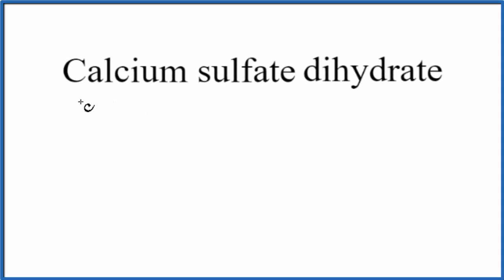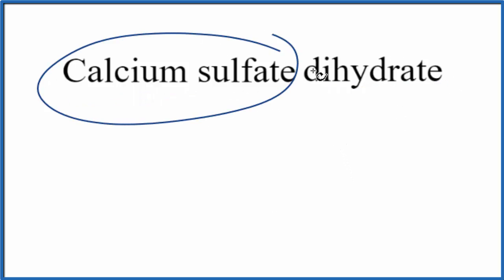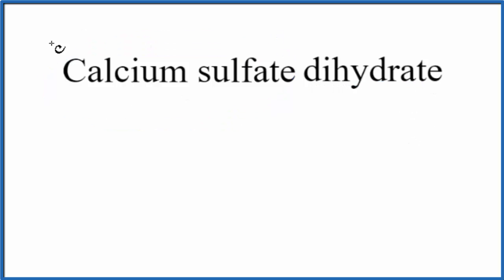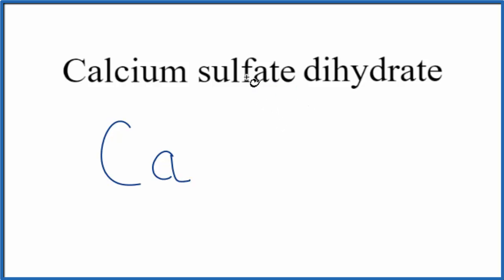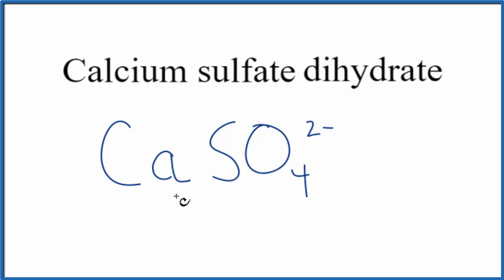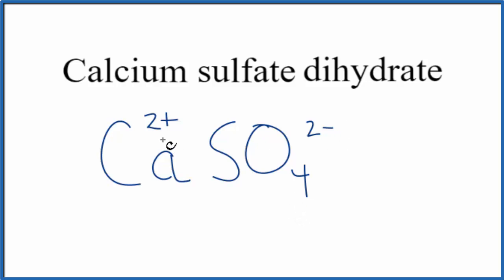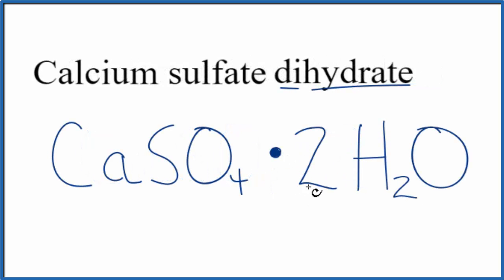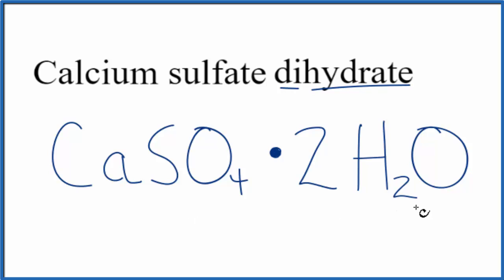How to Write the Formula for Calcium sulfate dihydrate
In this video we'll write the correct formula for Calcium sulfate dihydrate (CaSO4 . 2H2O).

To write the formula for Calcium sulfate dihydrate we’ll use the Periodic Table, a Common Ion Table, and follow some simple rules.

Because Calcium sulfate dihydrate has a polyatomic ion (the group of non-metals after the metal) we'll need to use a table of names for common polyatomic ions, in addition to the Periodic Table.

Keys for Writing Formulas for Ternary Ionic Compounds:

1. Write the element symbol for the metal and its charge using Periodic Table.
2. Find the name and charge of the polyatomic ion on the Common Ion Table
3. See if the charges are balanced (if they are you're done!)
4. Add subscripts (if necessary) so the charge for the entire compound is zero.
5. Use the crisscross method to check your work.
Notes:

- Don't write the subscript '1'.
- If you use the criss-cross method and end up with something like Ca2S2 you'll need to reduce the subscripts to Ca1S1 which we write CaS.
Note: It is possible to have two polyatomic ions such as NH4NO3. In this case find and write both names as found on the Common Ion Table.

For a complete tutorial on naming and formula writing for compounds, like Calcium sulfate dihydrate and more, visit: